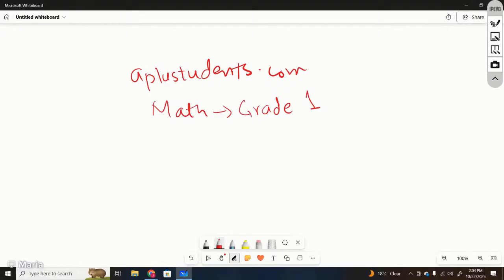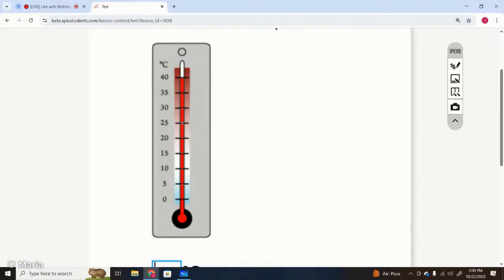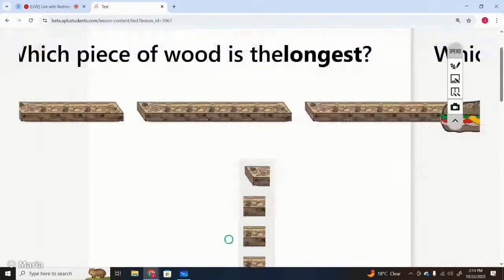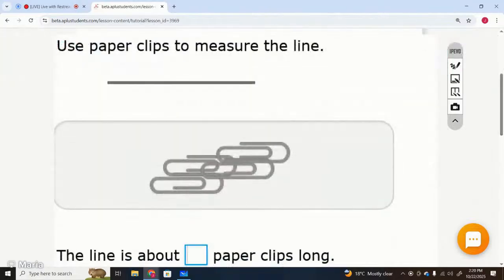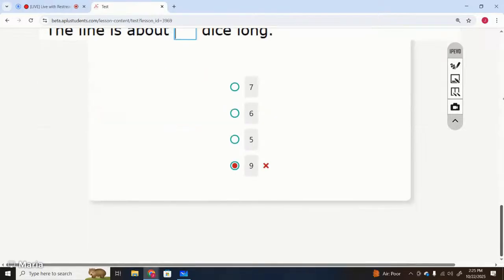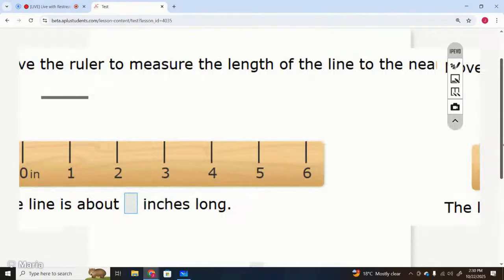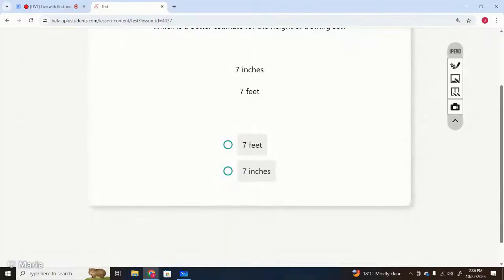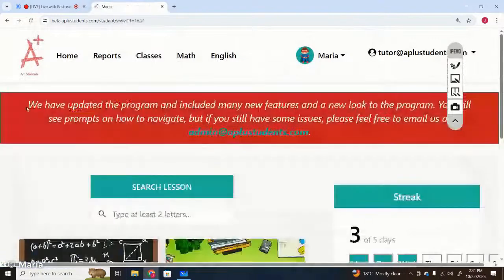Grade 1 - Math: Measurement